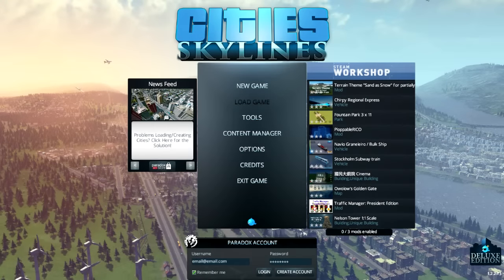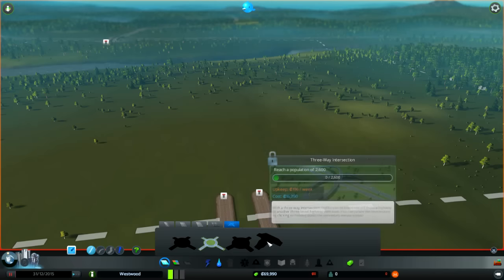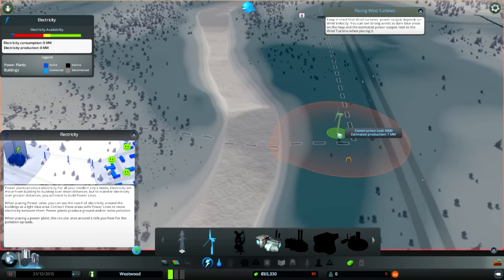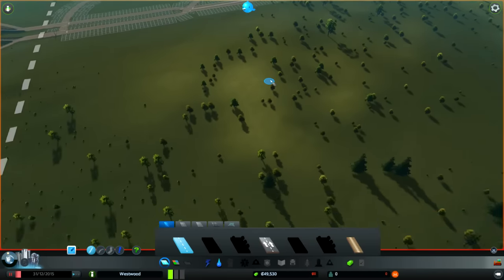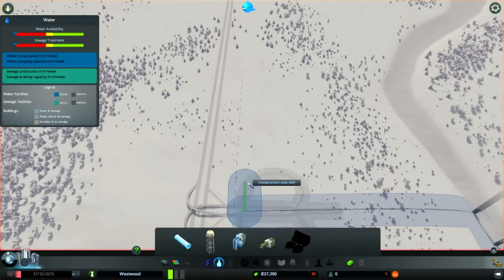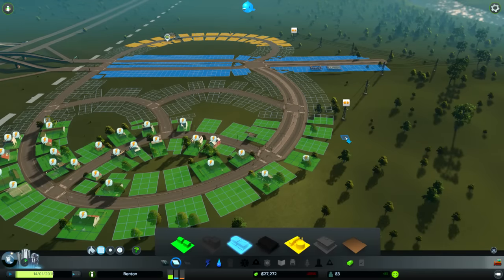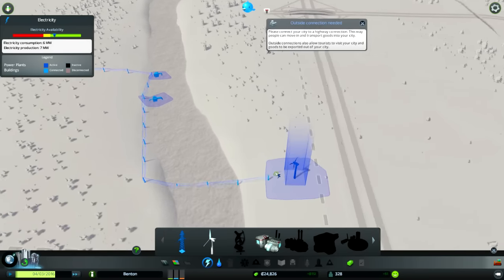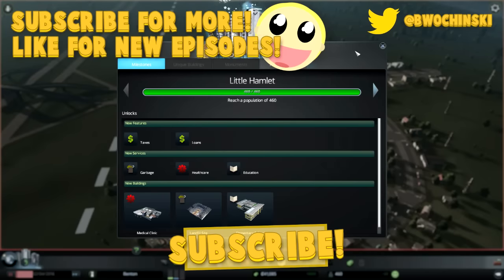Cities Skylines 01 Town of Benton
Cities Skylines is a modern version of the classic city-builder simulation game as started back in the day by Sim City. Ben has finally gotten his hands on a copy thanks to a generous viewer and begins his foray into creating and managing his own little metropolis!